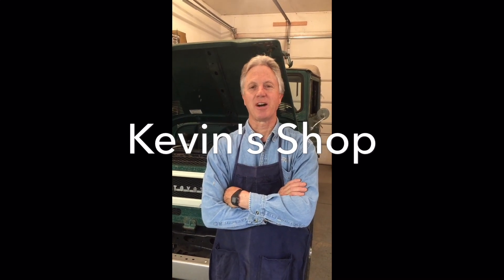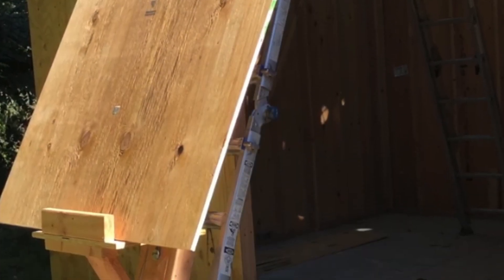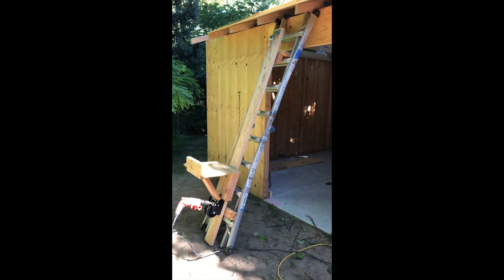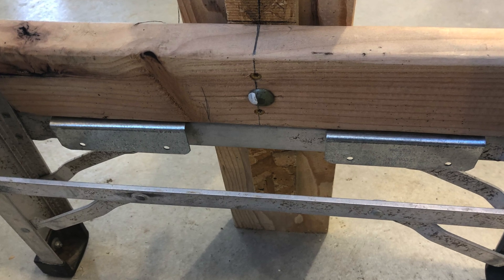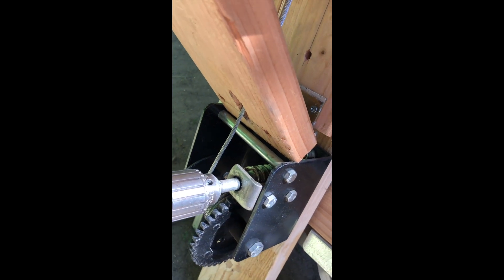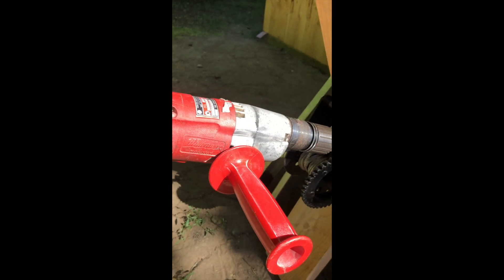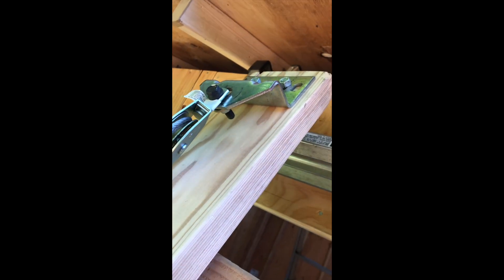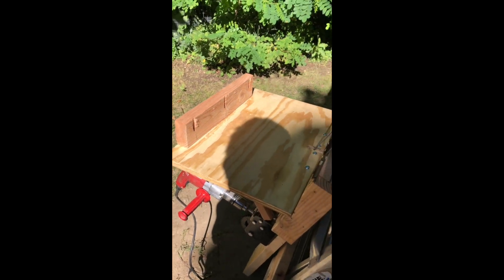Homemade Electric Lift that attaches to my ladder!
Homemade electric lift that attaches to a ladder and easily lifts 4' x 8' sheets of plywood up to my the roof of my shed project. Uses a 1/2" electric drill to power a simple worm drive winch.